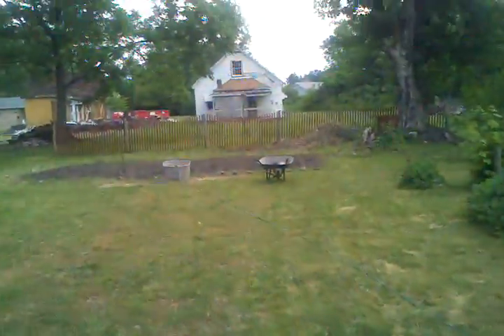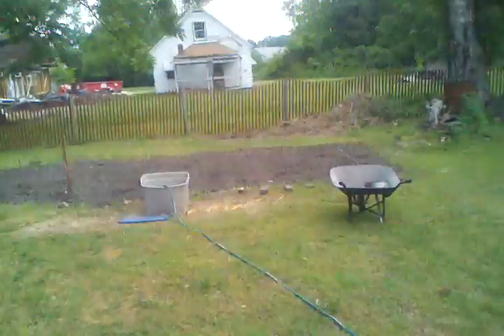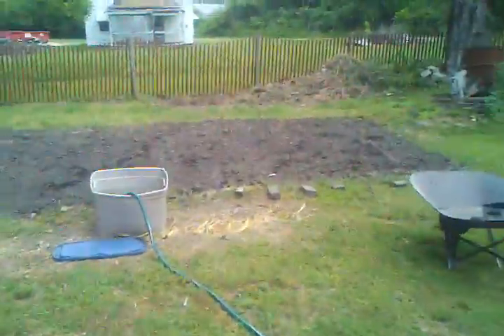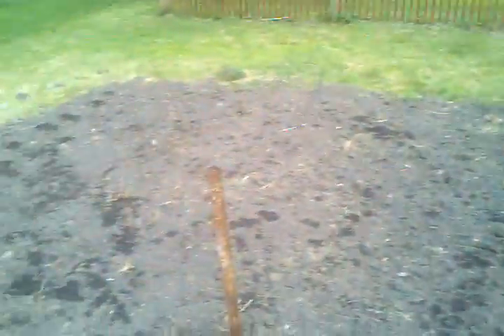Conservation : Rain Barrel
For this vlog I talk about what I'm up to around the house, which is rain water collection. It's been fairly dry for awhile, and since my garden is now in I thought it was a perfect time to install rain barrels... certainly since a storm is coming.

I also state that I'm hoping to capture the partial eclipse today, weather permitting.